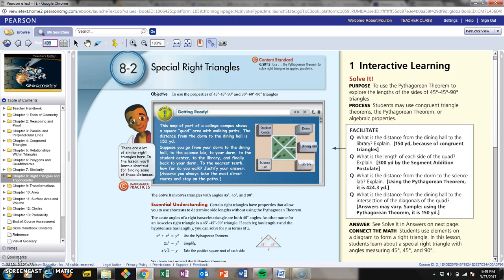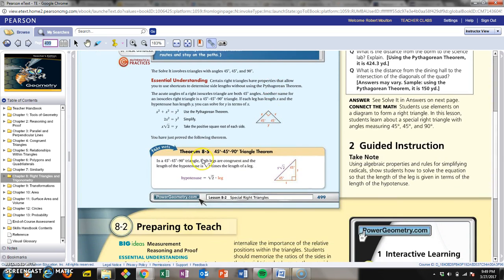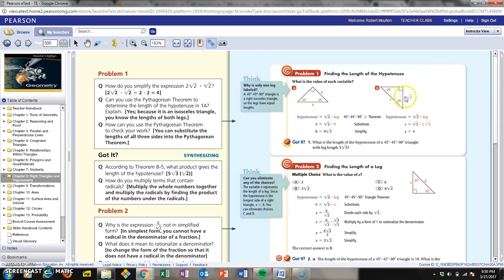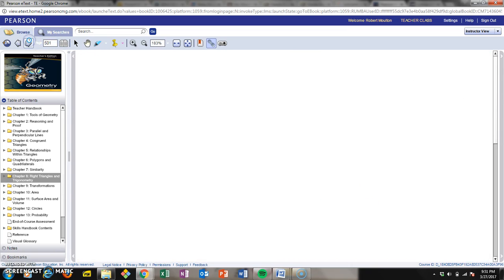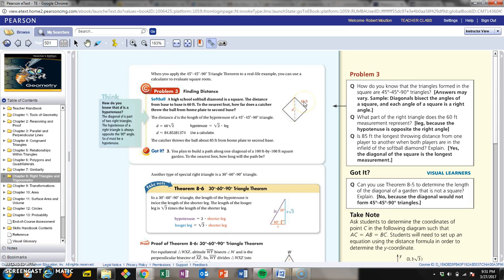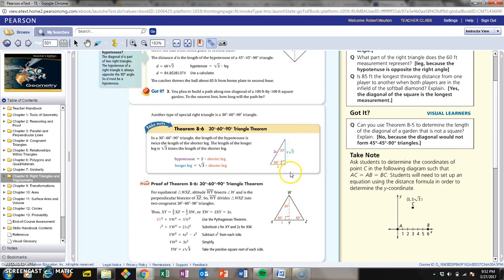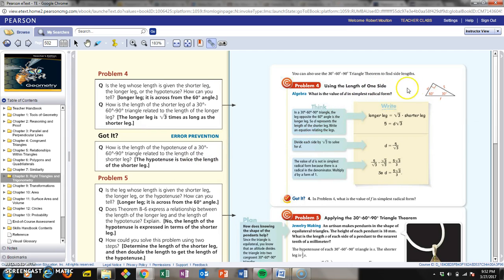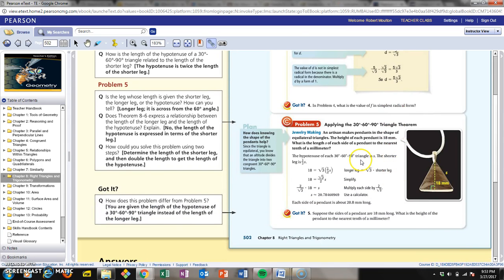Geometry Chapter 8-2 Special Right Triangles